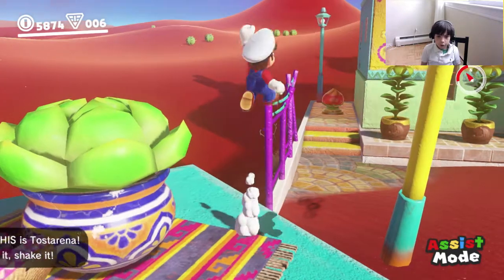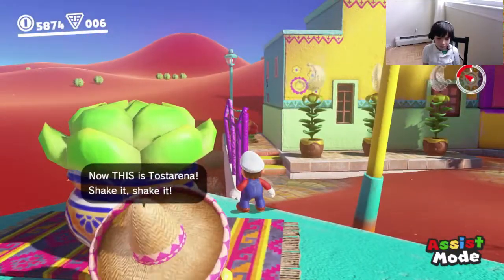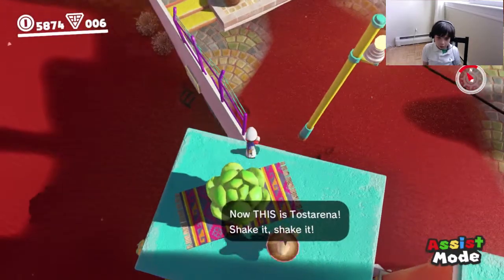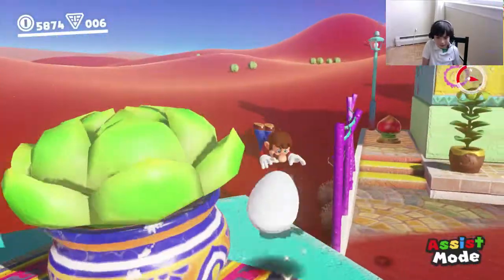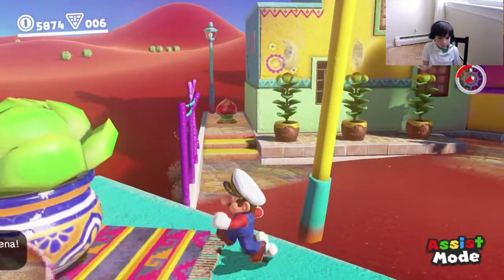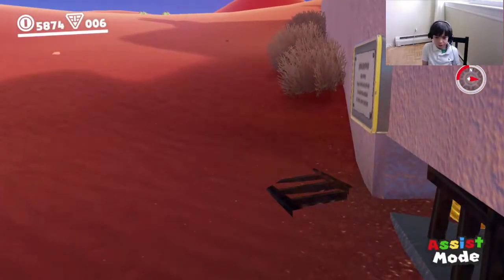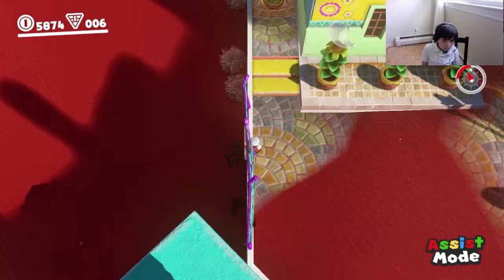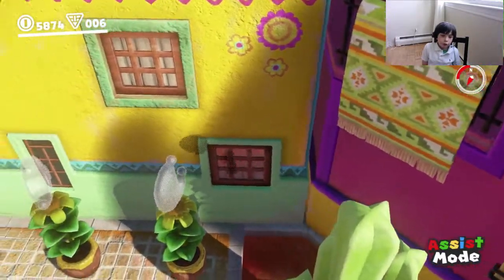Super Mario Odyssey - Sand Kingdom Fence Glitch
Mick explores the fence glitch in Sand Kingdom.